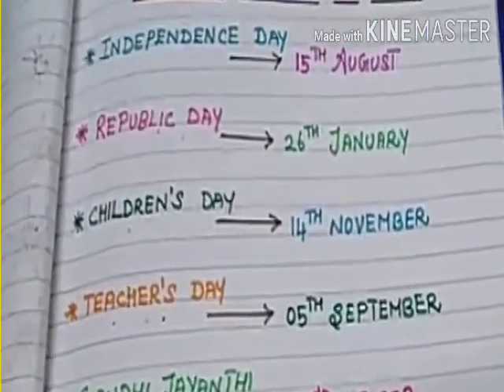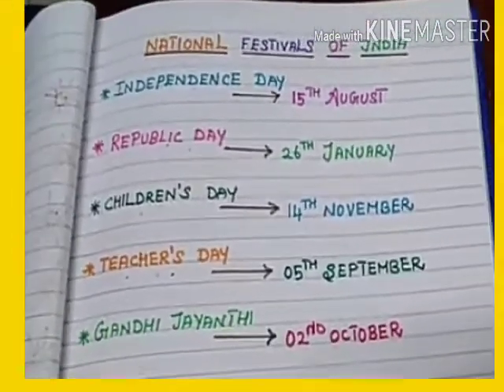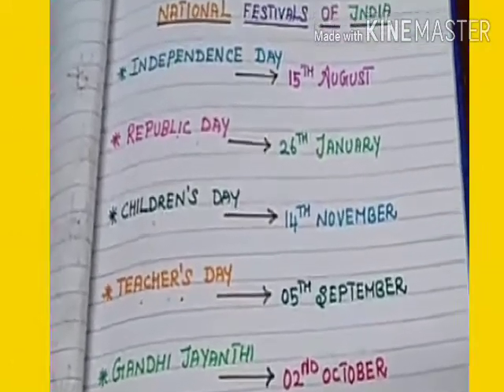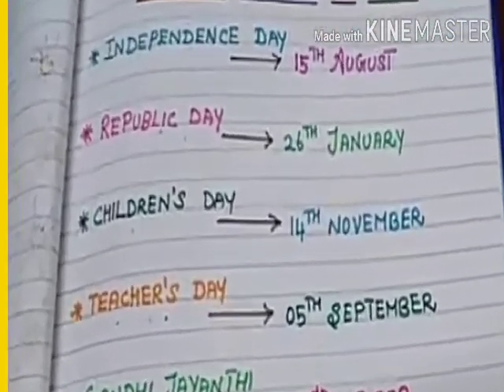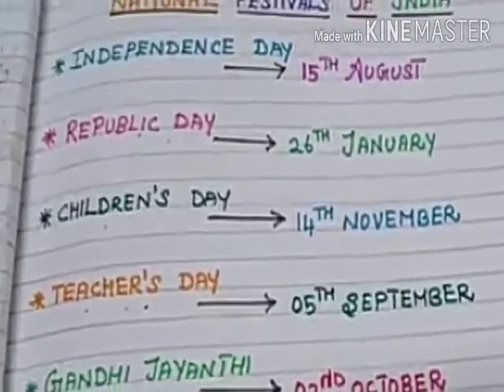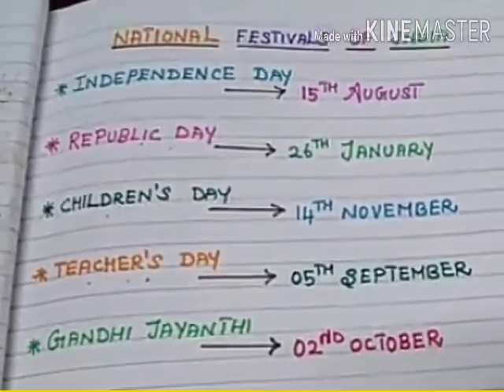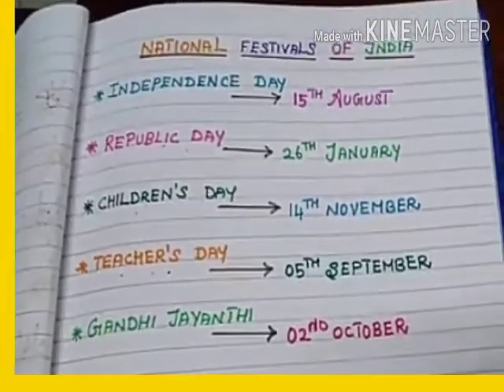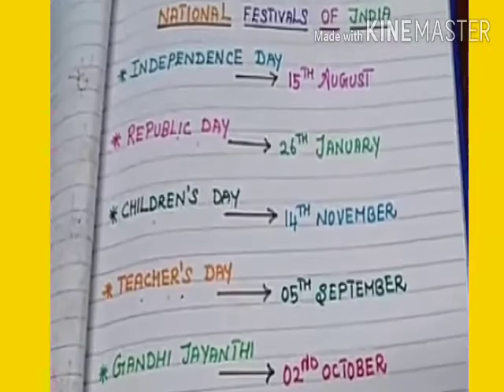Class 1st/Subect English